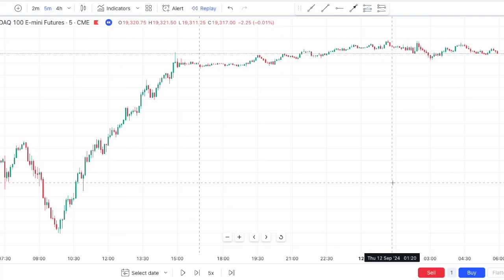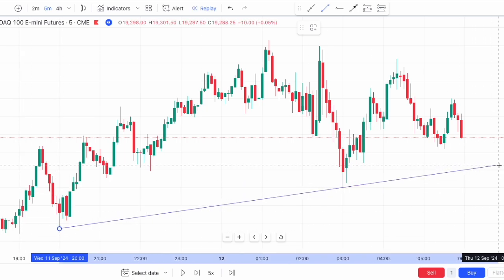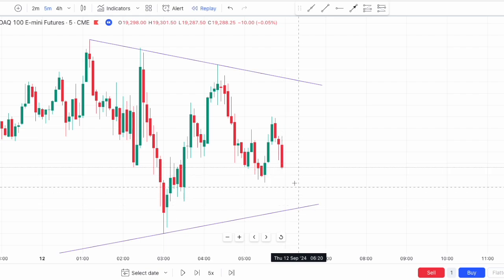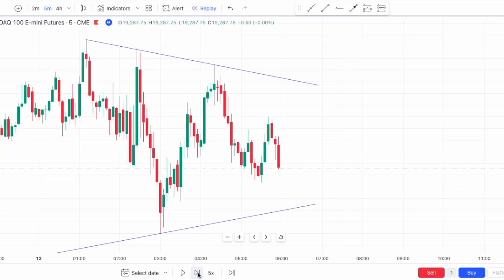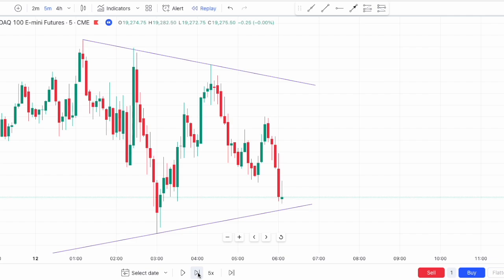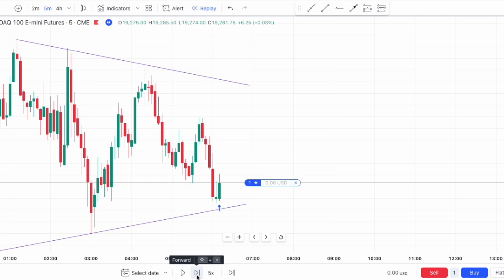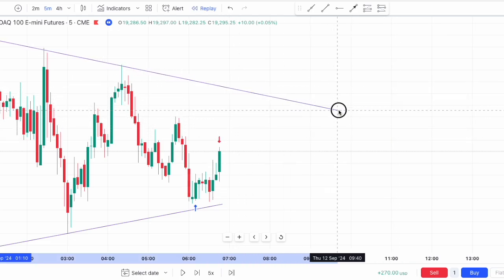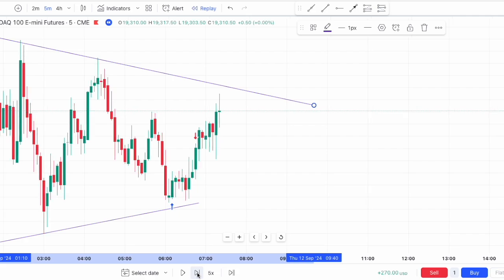Futures Trading Day 8: Practice makes Profits ($270 on NASDAQ e-mini)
Practice along with me as I learn Futures Trading.

Today I traded a converging trading range.  Price action behaved exactly as I would have expected it to and it was a $270 profit.

Here I am trading NQ (NASDAQ 100 E-mini Futures) on a 5 minute chart.  Although the principles and foundations of chart reading applies to all charts.

📚  Book Recommendations 📚
📉  Books I recommend for Trading: